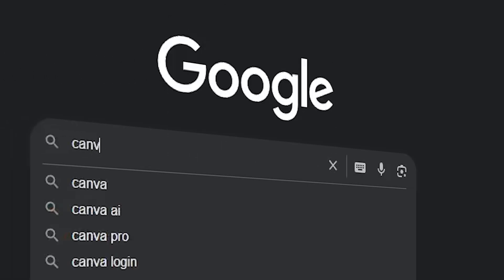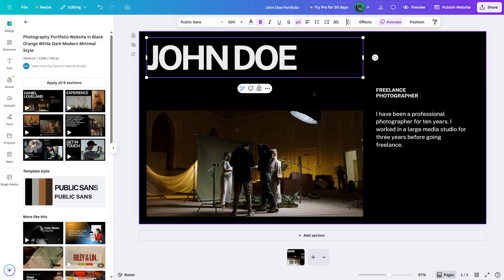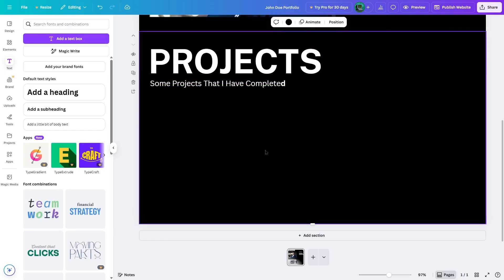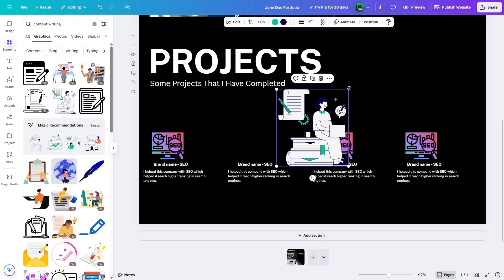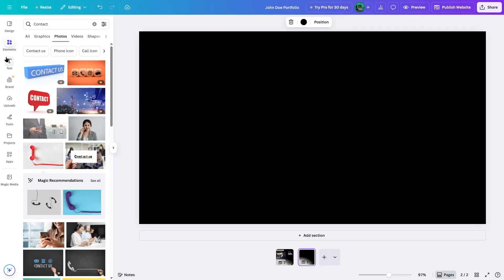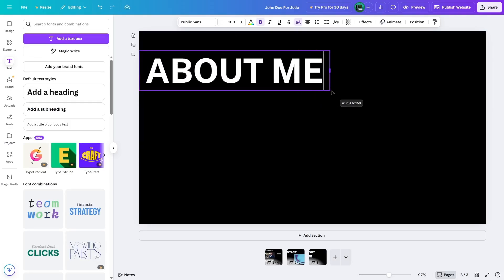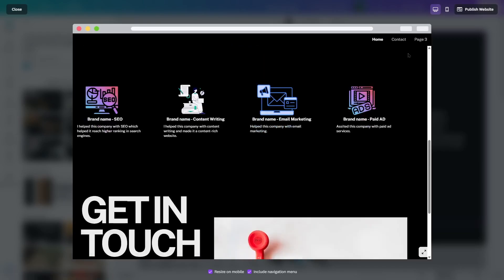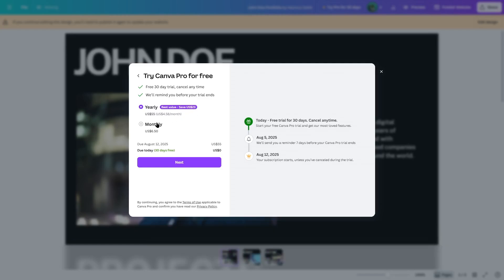Canva Website Tutorial | How to Create Portfolio Website in Canva | Build Portfolio Site with Canva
Having an online portfolio is super helpful. This helps you exhibit your experience and projects to the world. But how do you create a website like that? Canva makes designing and publishing a website super easy. In this video we’re going to learn exactly how to do that. Using a free Canva account you can do a lot of things, that includes creating a website. Although we don’t have advanced web development options there, we do have some pretty neat features.

🔥 Looking to Launch a Website?

If you’ve ever worked on Canva you know how easy it makes the designing process. Using the same drag and drop technologies, we can create a website too. In this video, we’re going to see how you can create a simple yet impactful portfolio for yourself. So let’s go ahead and learn everything about it.

You can also publish your website after you’ve created it on Canva but it won’t be a custom domain. If you want to publish your site on a custom domain, you do have to get Canva Pro. We discussed the plans at the end of the video so that you can understand which plan will be better suited for you. So make sure to watch the entire video and learn how to create a website on Canva.

⭐️⭐️ Relevant Links ⭐️⭐️